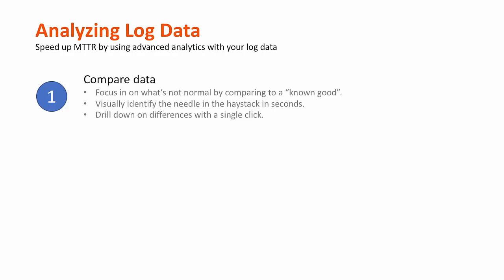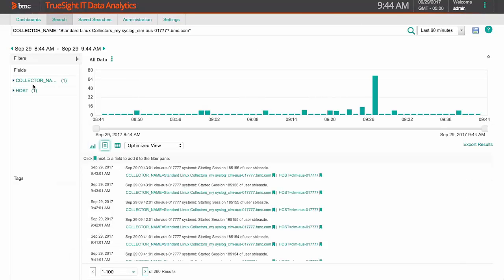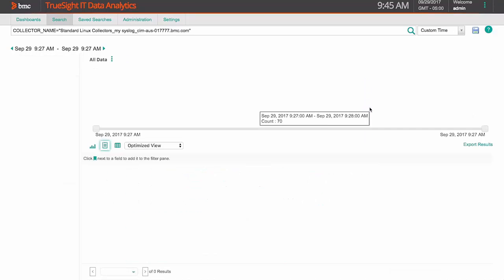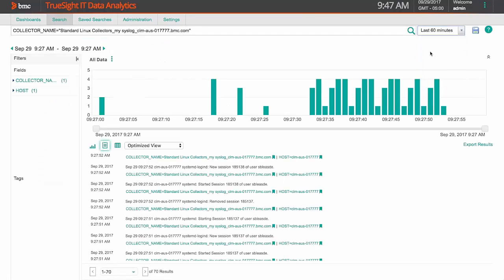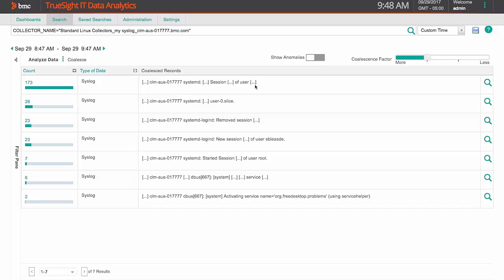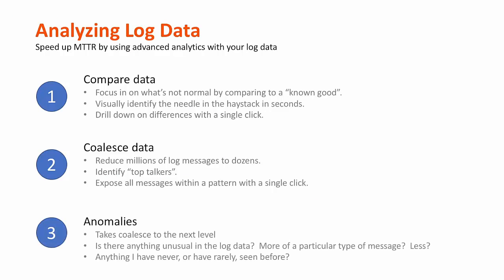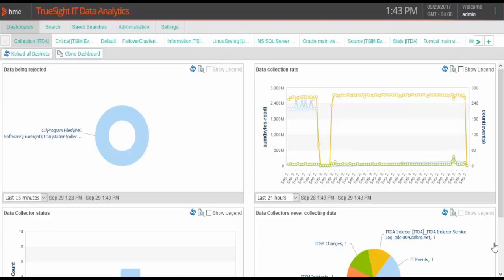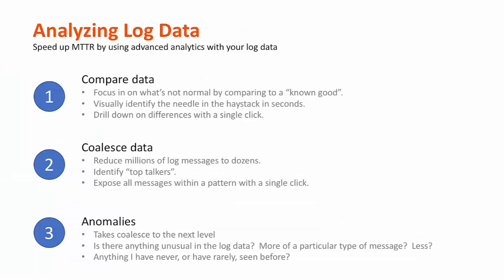BMC TSOM: How to Quickly and Easily Analysis Logs to Reduce MTTR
• Single-click from event to see all associated log data intelligently filtered based on the time of the event and the device or application being managed
• Quickly process large volumes of data with built-in algorithms that reduce hundreds of thousands of log messages into an actionable few
• Identify trends and anomalies in log files that can help prevent upcoming issues

For more information on this topic, see the BMC Online Documentation Portal